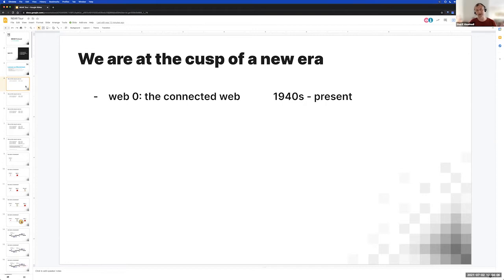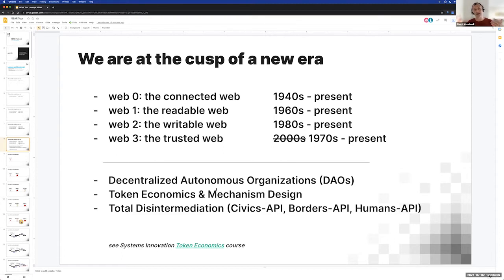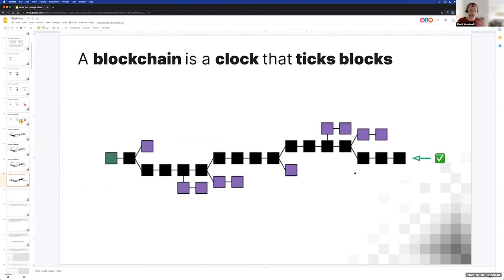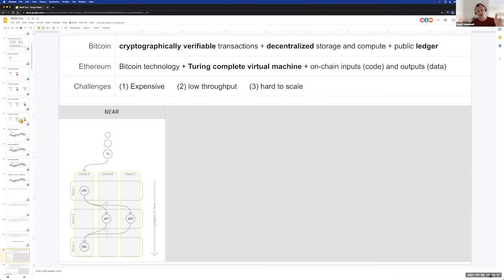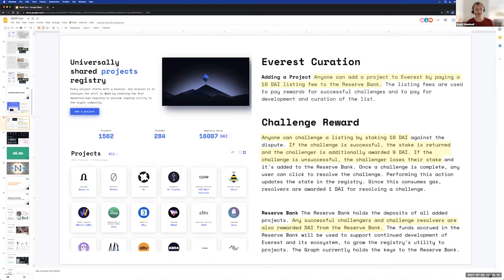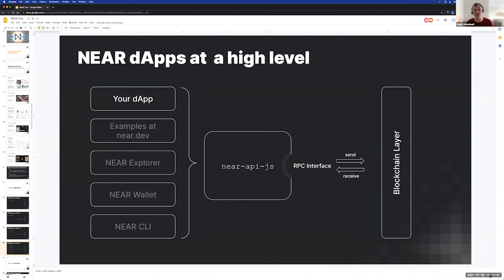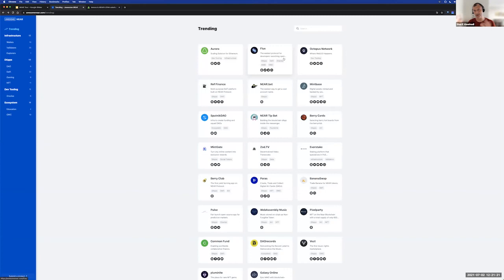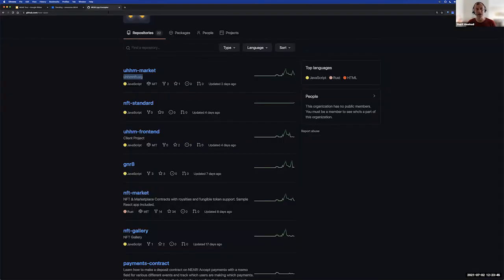Introduction to NEAR Protocol & Climate Neutral NFTs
NEAR is an open source platform that enables creators, communities, and markets to drive a more open, interconnected and consumer-empowered world.  NEAR is the blockchain for builders.  This session presents a fast-paced introduction to the exciting new world of blockchain technology from the perspective of a software developer.  We cover the basic concepts and mental models introduced by this new technology, often called "web 3" before diving into several practical examples, all the way down to the code of smart contracts.  The session is comprehensive enough to address basic questions about blockchain technology yet flexible enough to dive deep into contract development on the NEAR platform using Rust or AssemblyScript.  Come ready to get your learning muscles moving.